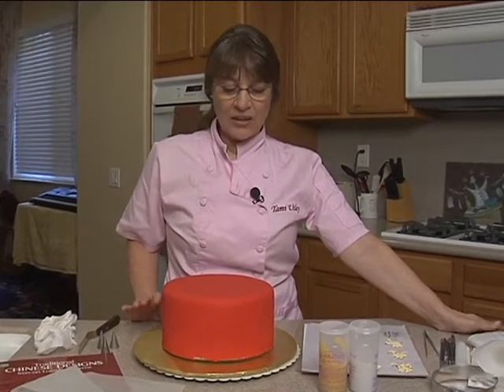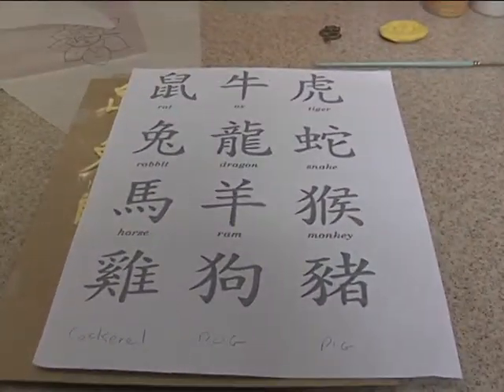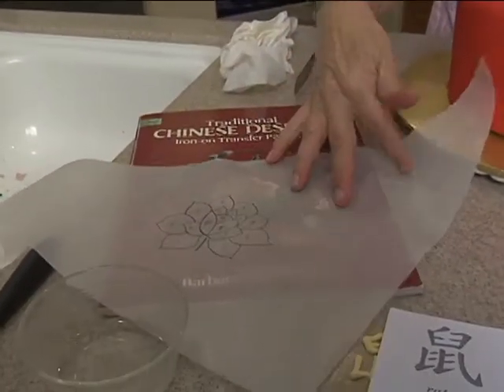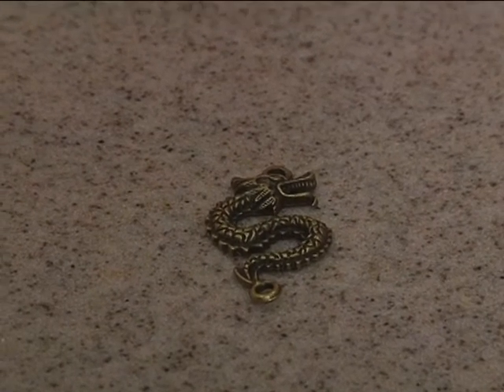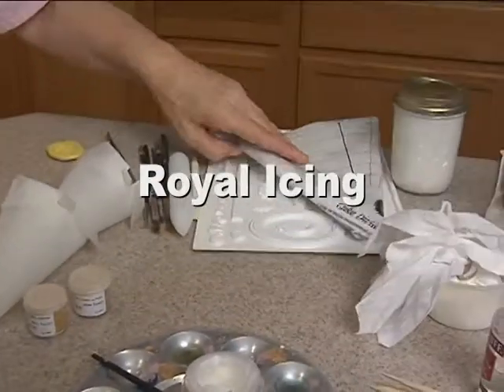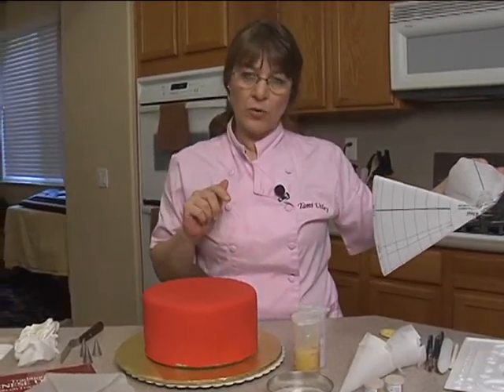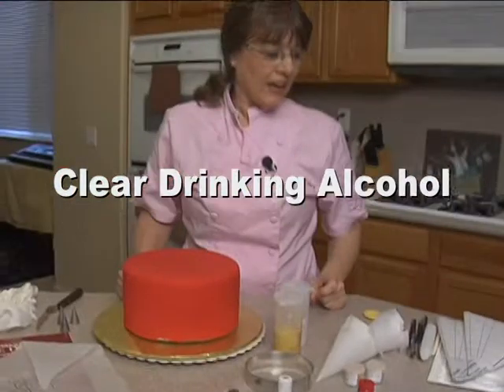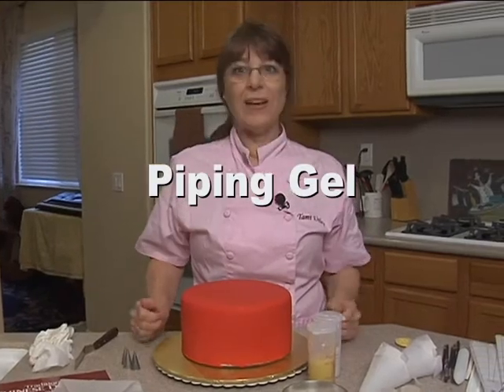Brush Embroidery Run Sugar Zodiac Chinese New Year Cake Decorating How-to Video Tutorial Part 1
You'll have so much fun with this cake!
Award winning sugar artist and cake decorator Tami Utley creates a beautiful red and gold Chinese New Year themed cake in this fantastic 16 part video course.
She demonstrates icing brush embroidery on a lotus blossom, and run sugar techniques on the Zodiac symbols, plus how to make a bamboo border! It's a happy, lucky Chinese New Year's cake that can be used all year long!
With Tami's easy to follow, step-by-step instructions, you'll be ready to make it yourself right away!
You can enjoy this full video course, and more than 625 others, completely AD FREE in the YummyArts library - and the templates for the Chinese Zodiac signs and the centerpiece lotus blossom flower are available in the YummyArts library as well!

To make this project as shown, you'll need the following tools and ingredients:

INGREDIENTS
-8x4" round cake filled and covered in red fondant
-fondant in yellow and red
-luster dust: super gold or old gold
-petal dust: mushroom brown
-gel color: egg yellow, black
-clear alcohol or lemon extract
-piping gel
-royal icing
TOOLS
-12" cake board covered in gold florist foil
-Dover Book "Traditional Chinese Designs" by Barbara Christopher or a picture of a lotus blossom
-printed copy of the Zodiac symbols from the template included
-Amazing Mold Putty
-small dragon or another Chinese themed charm for making mold
-4" circle cutter (larger than blossom picture for plaque)
-parchment paper for bags, etc
-rolling pin
-cake divider (Wilton)
-variety of brushes (dry, dusting, and small brush to wet)
-flat tweezers
-tips: 1,2,3
-straight pin
-mylar, acetate or wax paper (can use a page protector)
-shortening
-paper towels
-pallet knife or small spatula
-small cardboard circle for drying plaque
-water and a small stiff flat brush